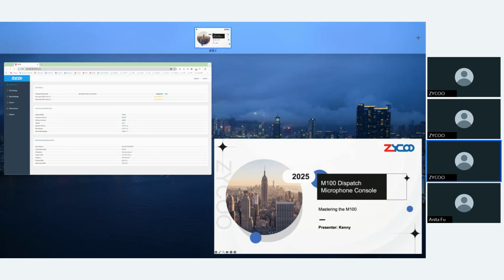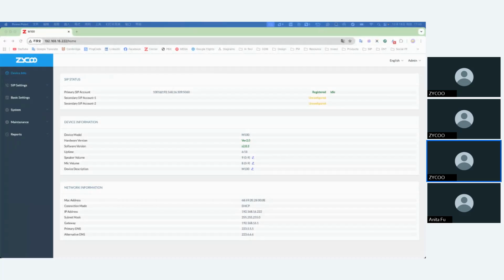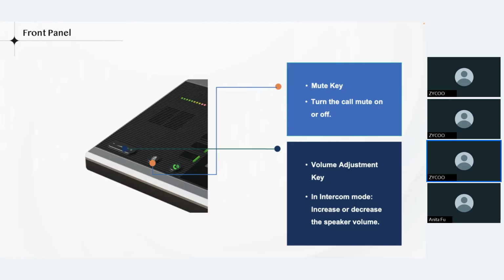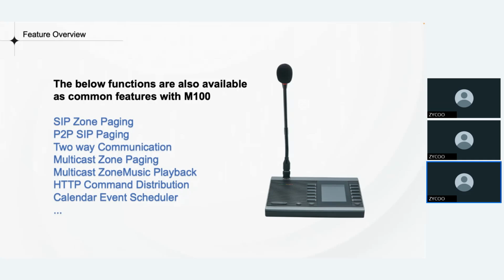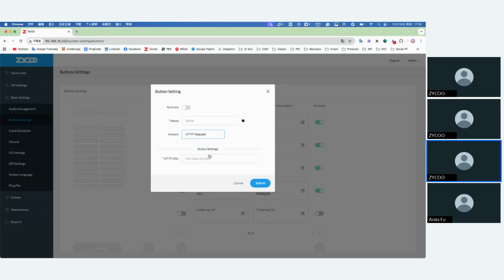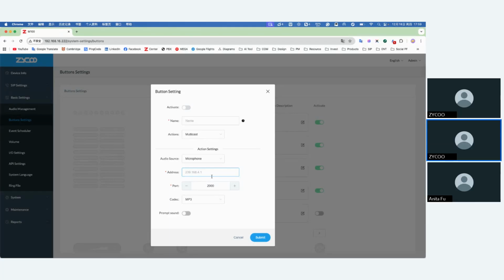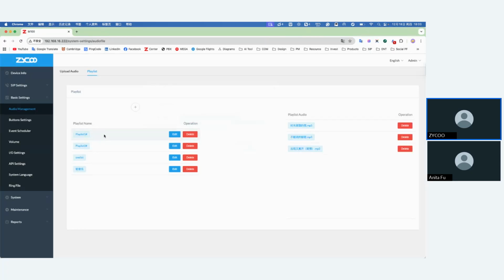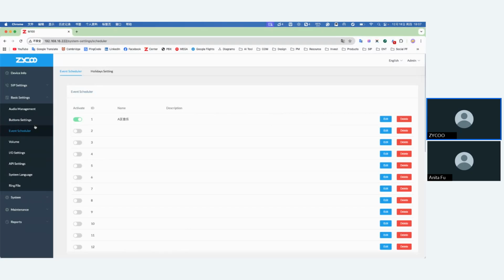Mastering the M100: A Deep Dive into Customizable Button Configuration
The M100 isn't just a SIP microphone—it's a standalone communication hub with 30 programmable keys.

In this session, you will learn to configure the M100 for:
✅ Serverless Paging & Intercom: Master multicast & P2P setup for instant communication across up to 30 zones.
✅ Automated Operations: Set up the Event Scheduler to automate bells, announcements, or music.
✅ One-Touch Actions: Program keys for paging, music control, emergency alarms, etc.